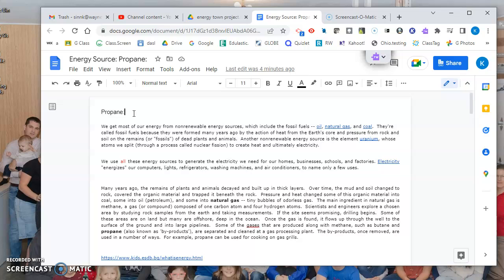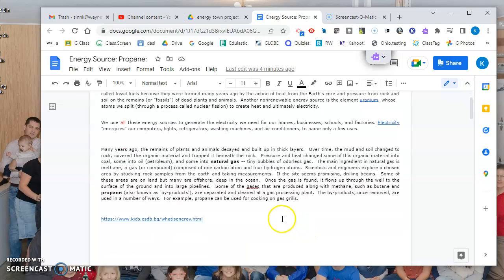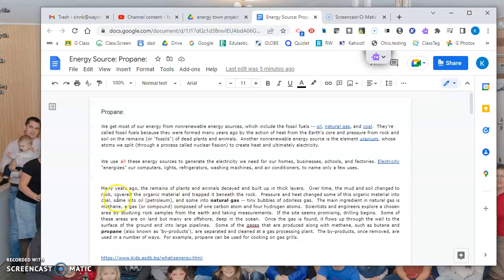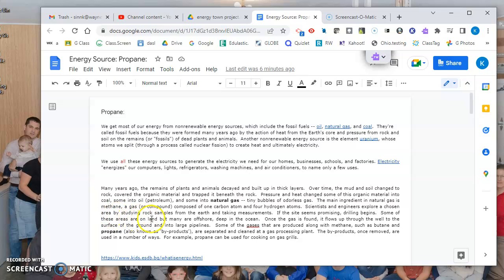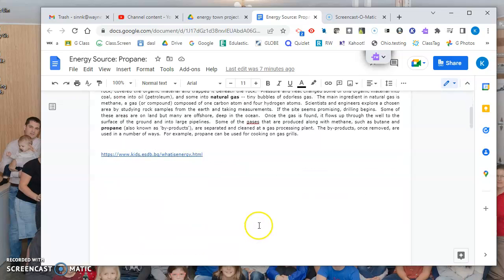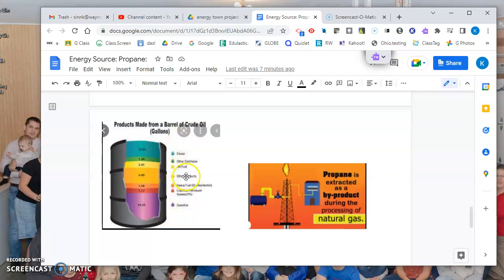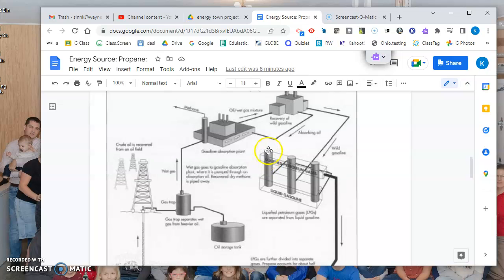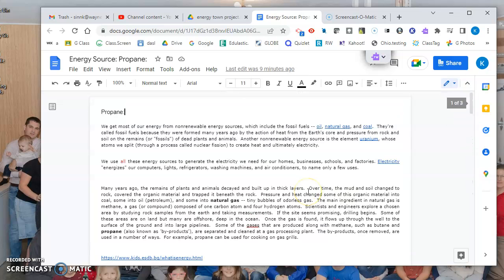Propane energy source